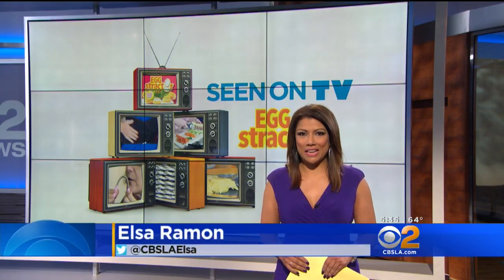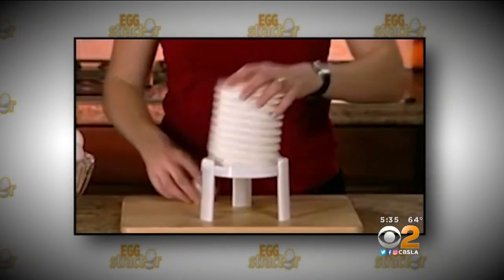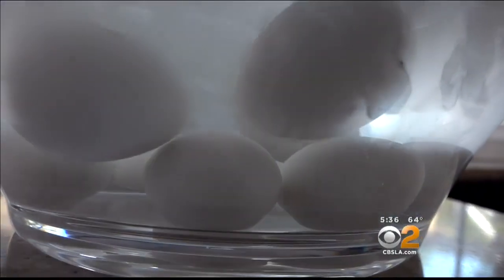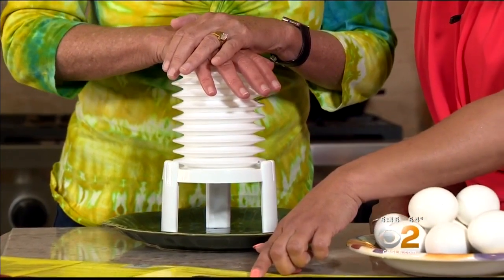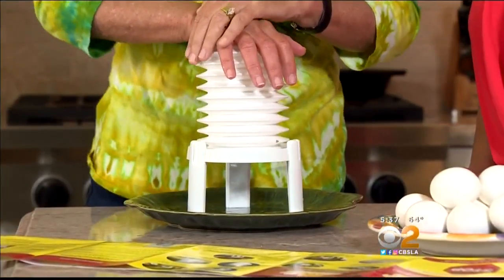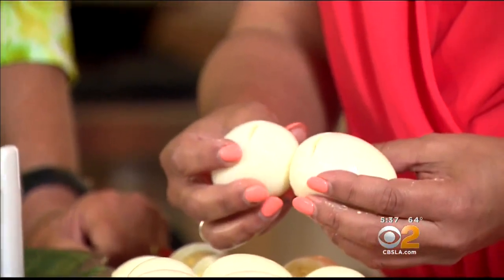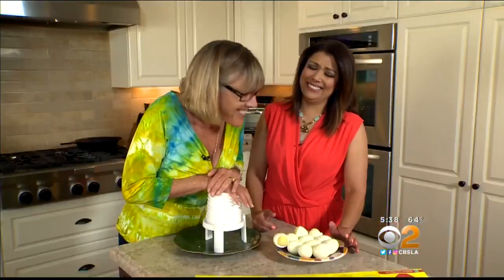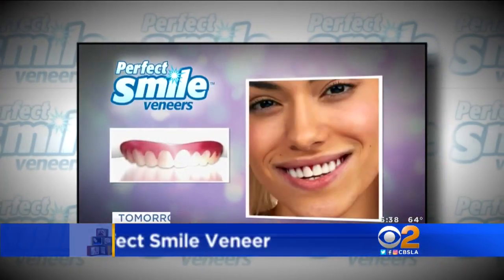As Seen On TV: Is The Eggstractor Everything Its Cracked Up To Be?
CBS2's Elsa Ramon and product tester Leeann Weitzman-Helfman may have found a better use for the Eggstractor.